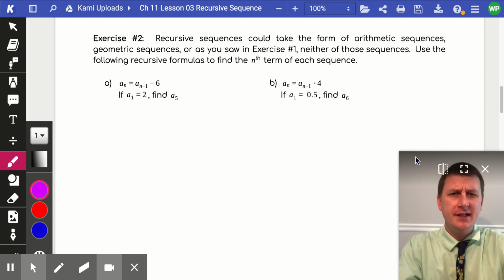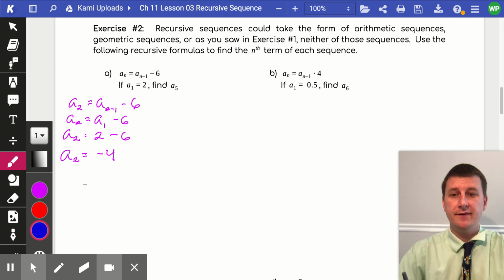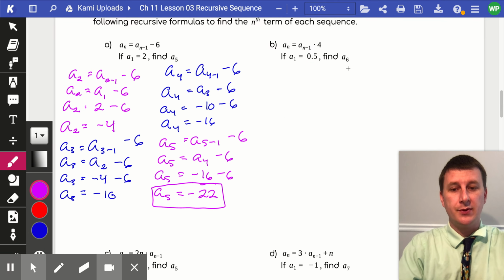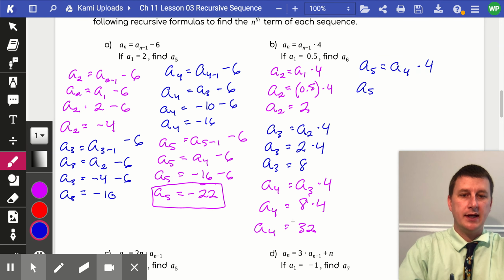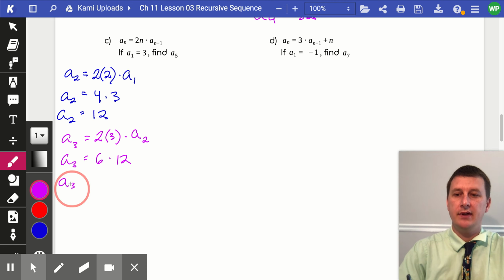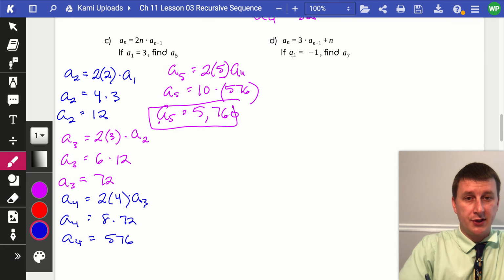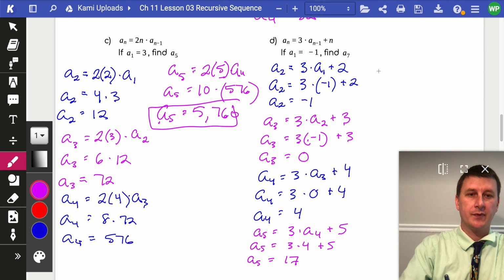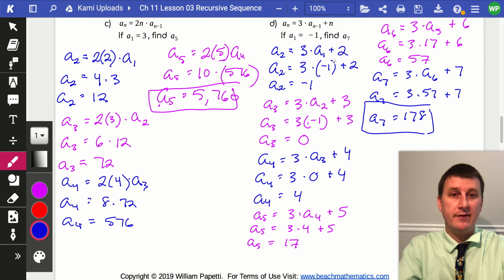Chapter 11 Lesson 3: Recursive Sequences Exercise 2